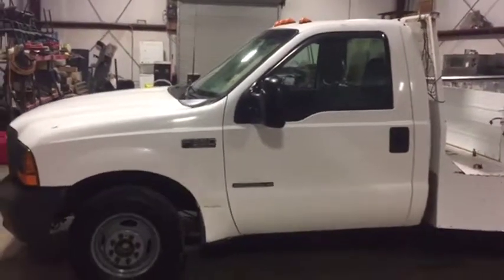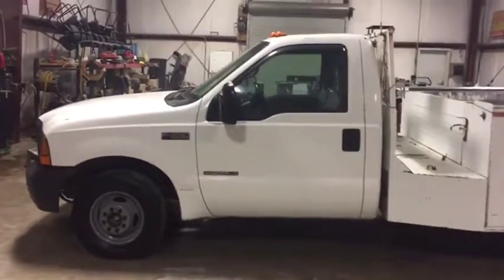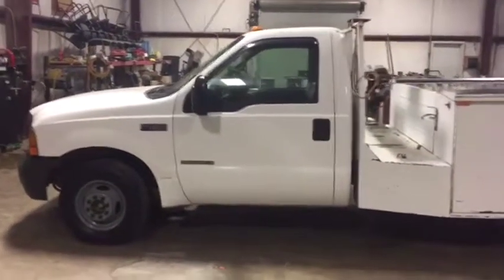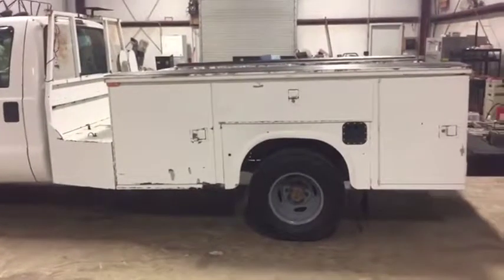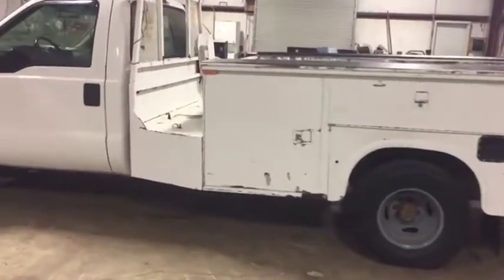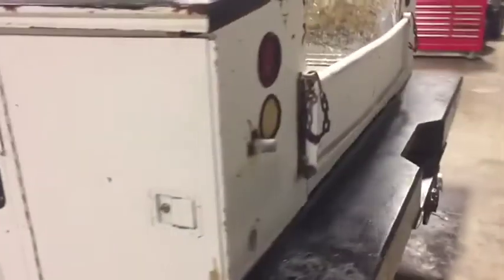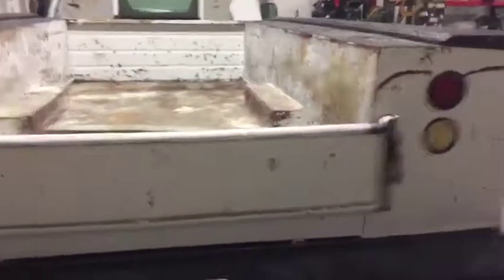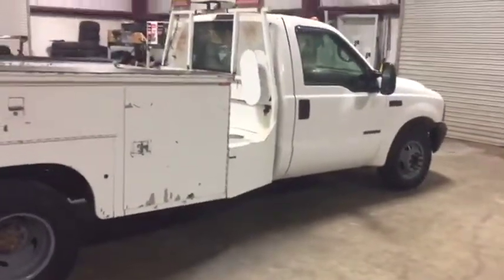2001 FORD F350 SD For Sale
Title: 2001 FORD F350 SD For Sale